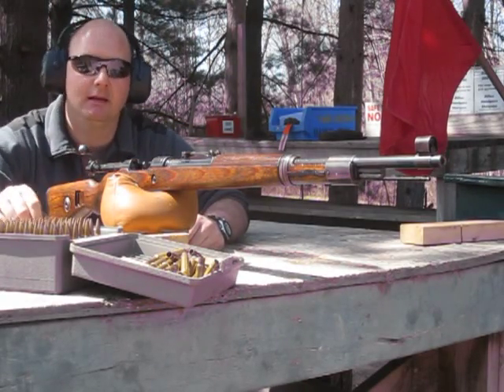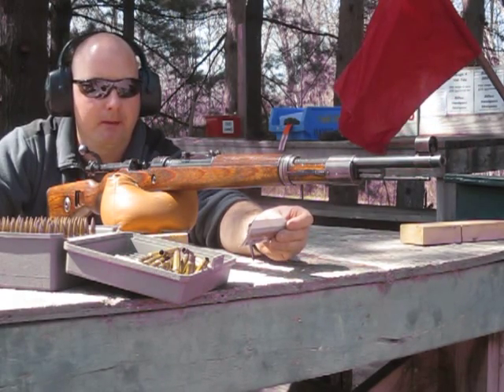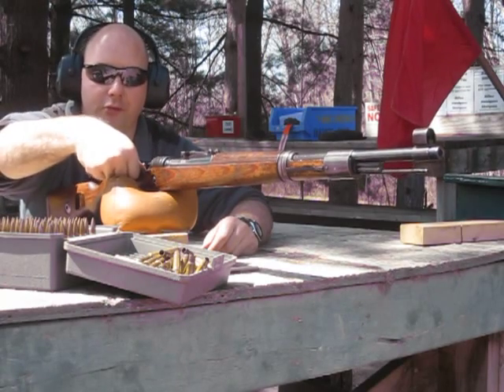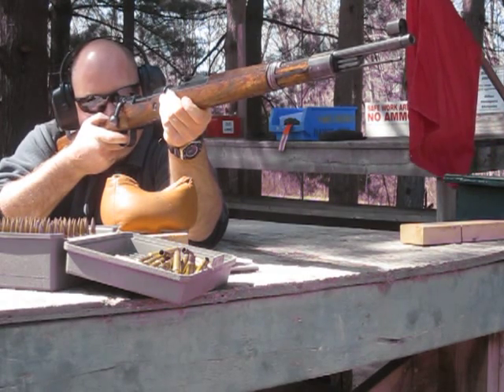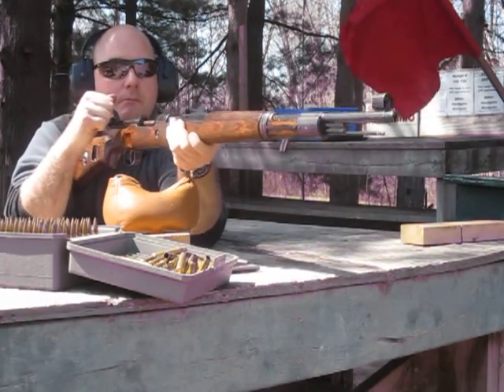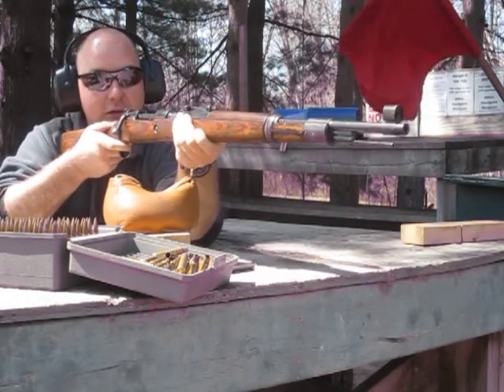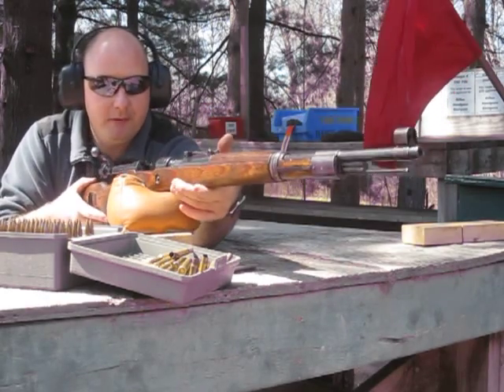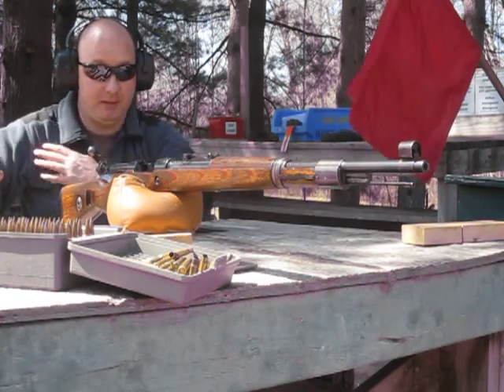German Mauser K98 8x57 Nazi BCD43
My Laminated Stock BCD 43 8mm German WW2 Mauser.  Is a blast to shoot